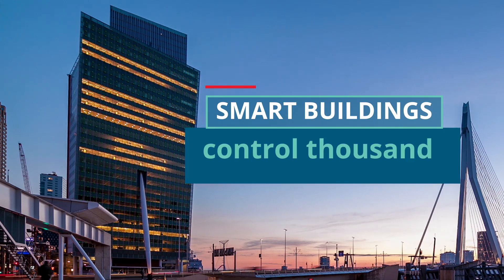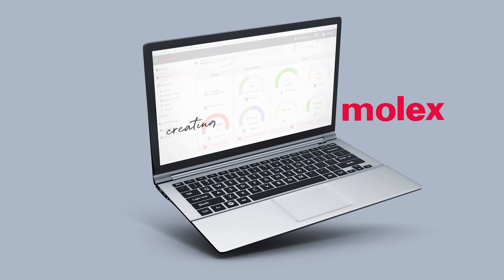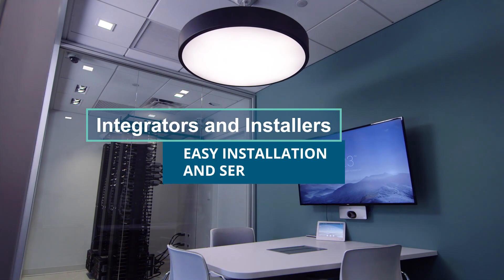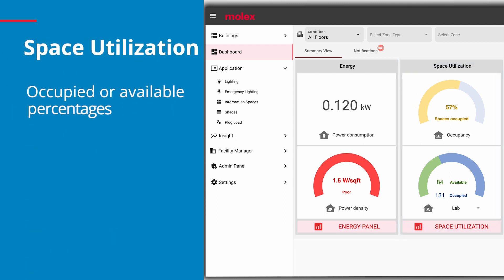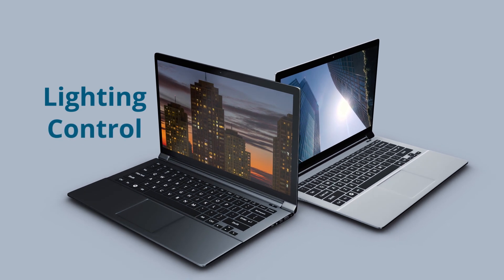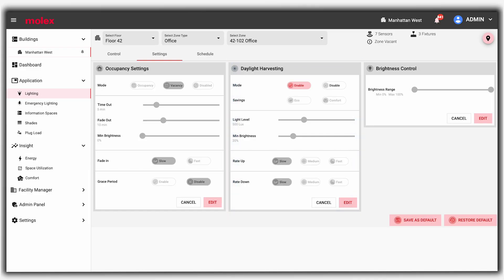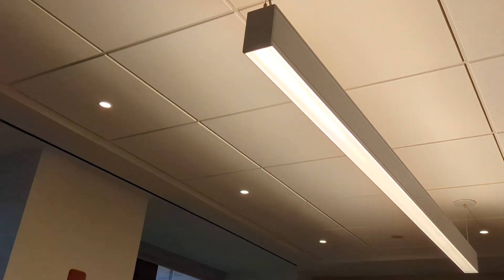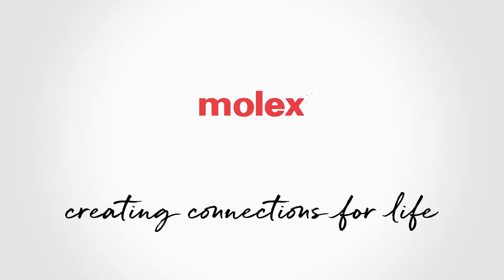Molex CoreSync 2.0 Software for Smart Buildings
Discover the capabilities of CoreSync 2.0 with an overview of the summary dashboard. CoreSync 2.0 is a web-based tool to control, monitor and configure systems in different floors and buildings using a single pane of glass. It enables facility managers to provide comfortable environments for occupants and for managers to realize measurable cost savings and actionable insights.